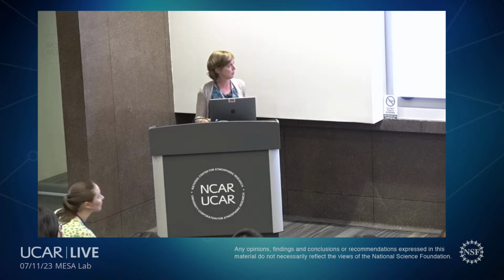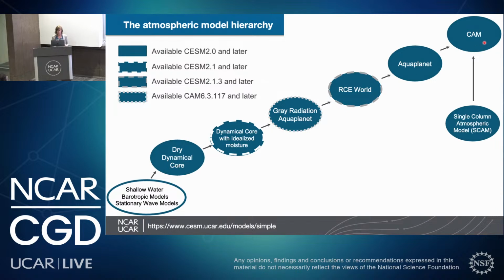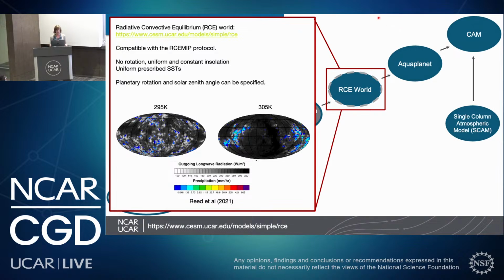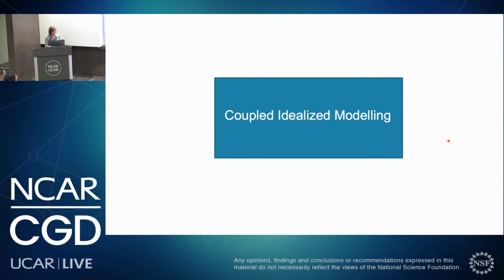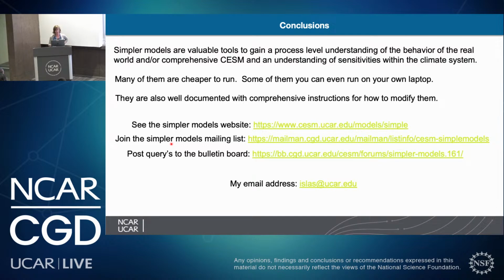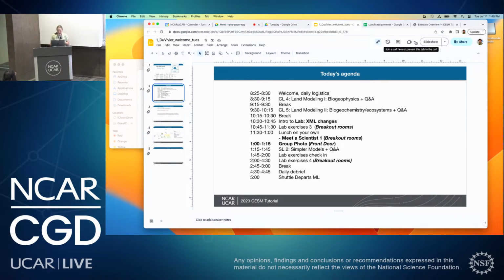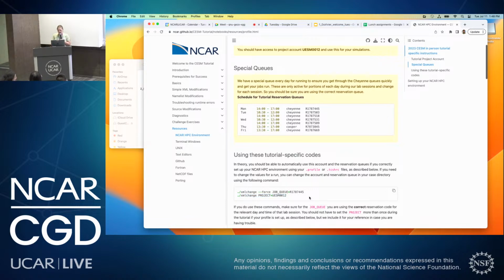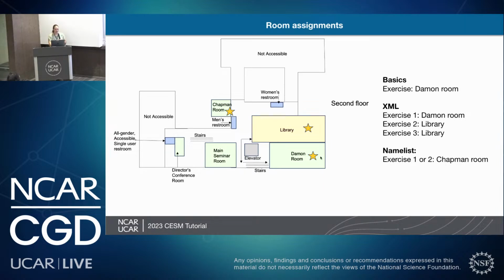2023 CESM Tutorial - 7/11 PM Sessions